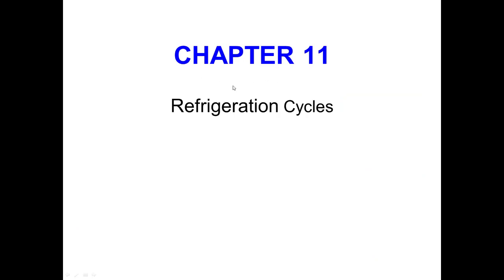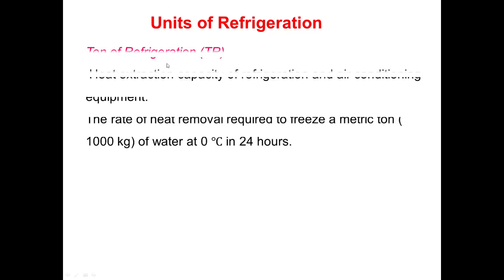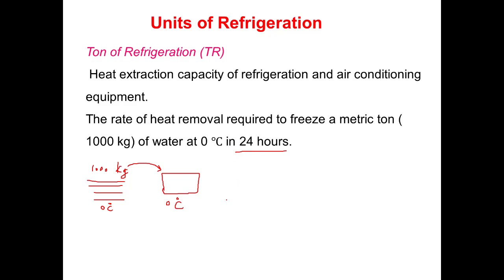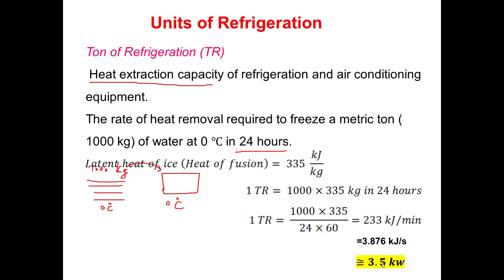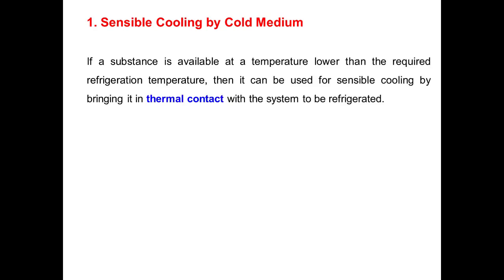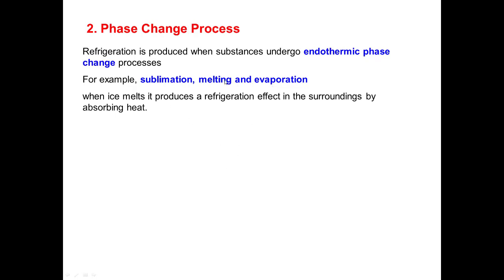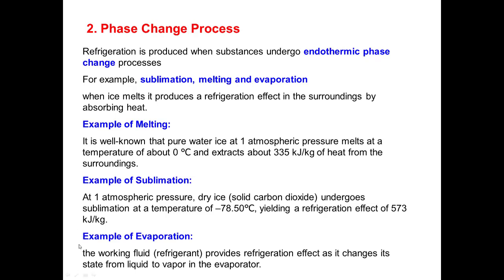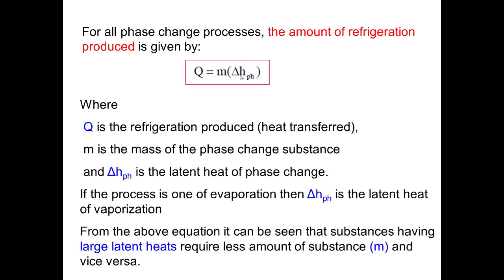Lecture 1-1 (Fundamental of refrigeration cycle)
Chapter 11: refrigeration cycle